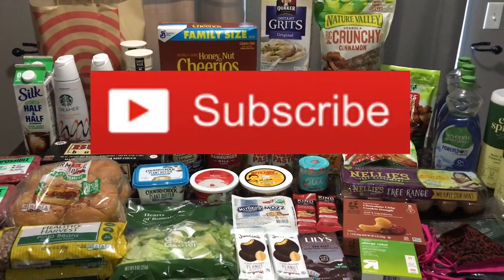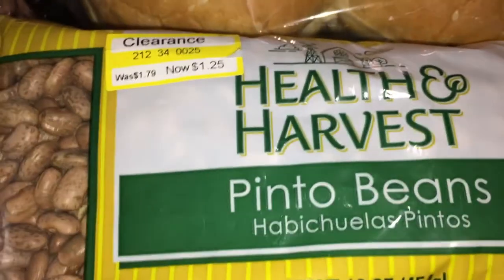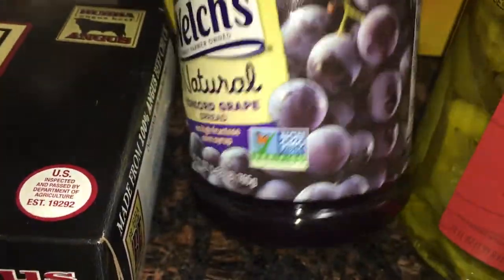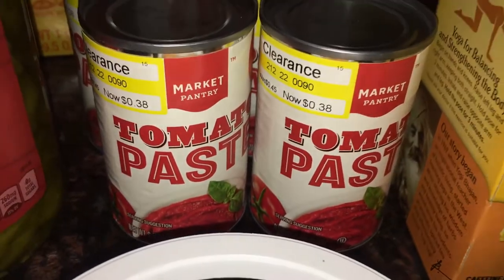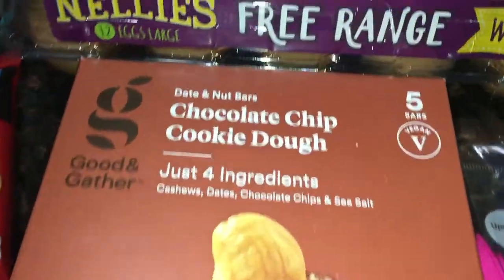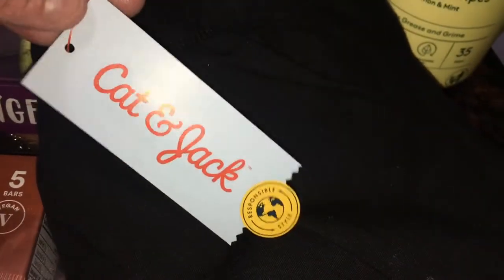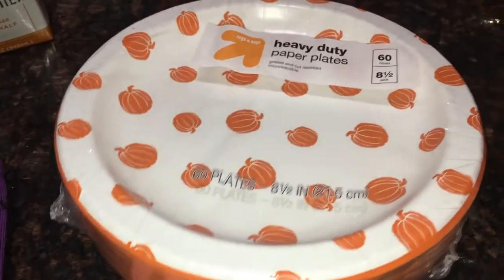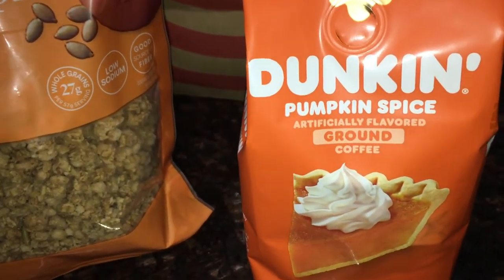🧡 TARGET GROCERY HAUL FALL 2020 | 🍁 SO MANY FALL AND PUMPKIN ITEMS!! 🎃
This weeks GROCERY HAUL IS FROM TARGET and I found all the  🍁 FALL ITEMS!!

MORE GREAT WAYS TO SAVE MONEY

* THRIVE MARKET : Get $25 off your first order and FREE gifts

 Item was sent for free and all opinions are honest and my own.
I earn a small % back to keep making videos for you.